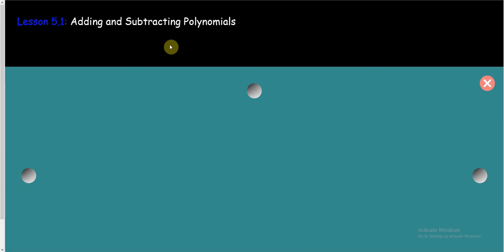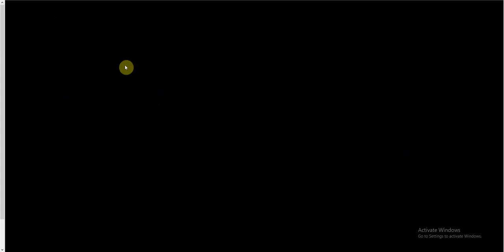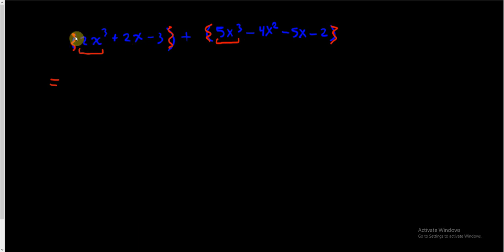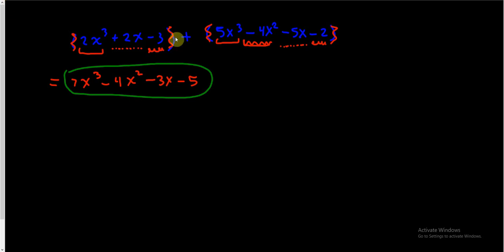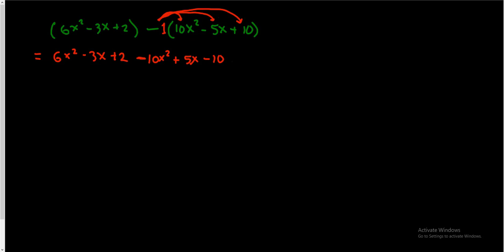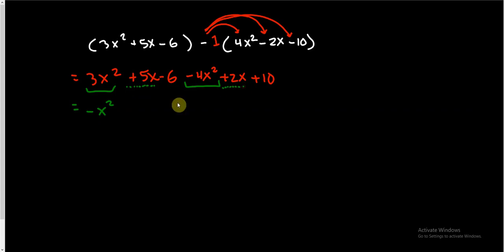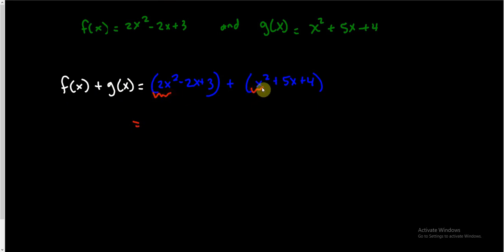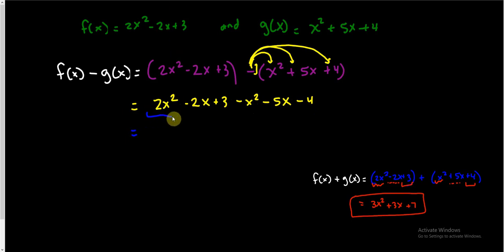Lesson 5.1 Adding and Subtracting Polynomials